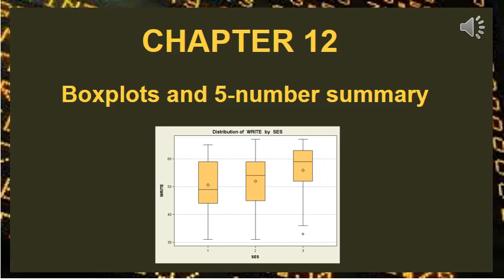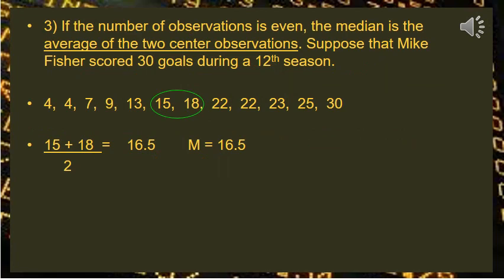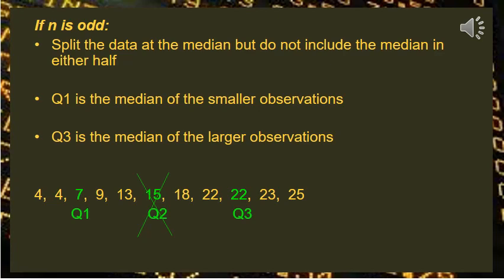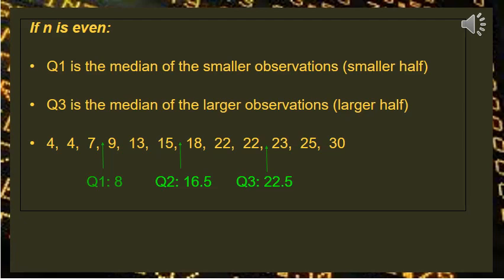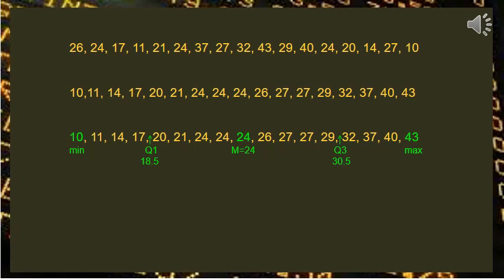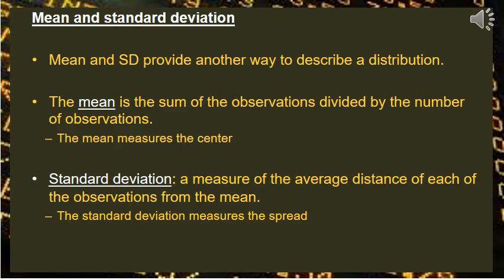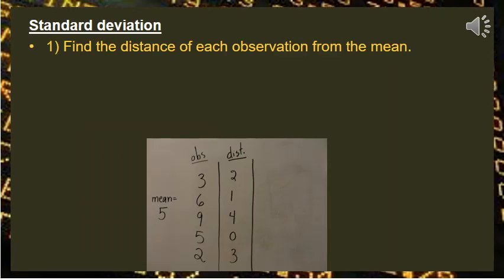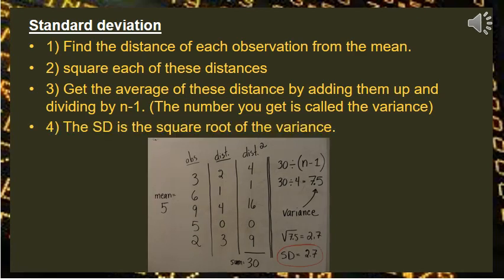Slides chapter 12 voice over